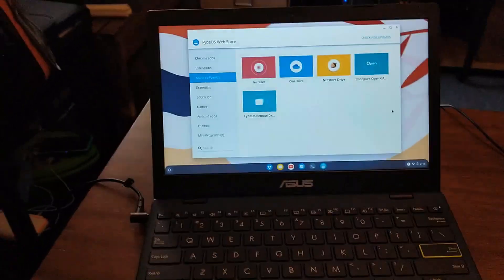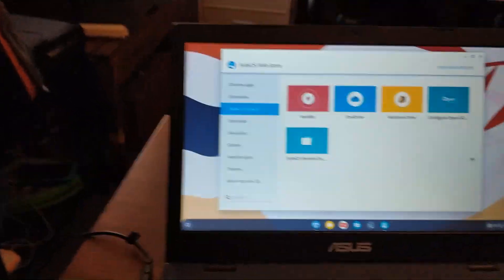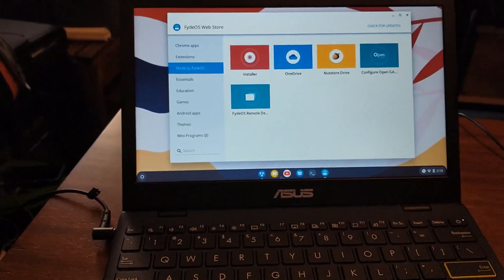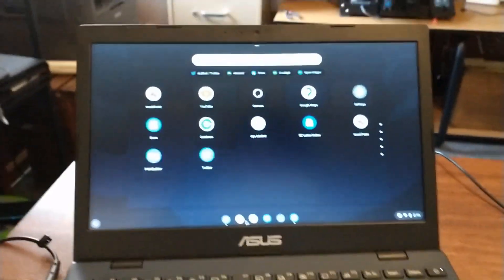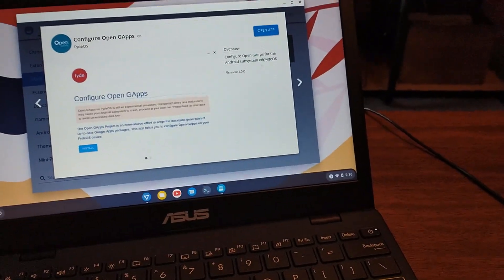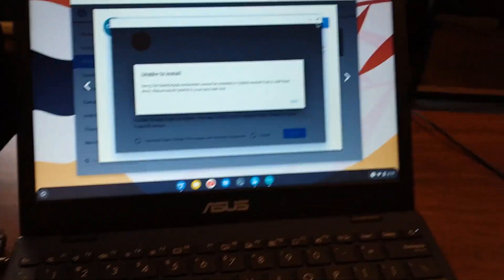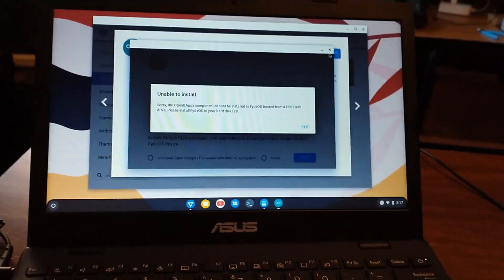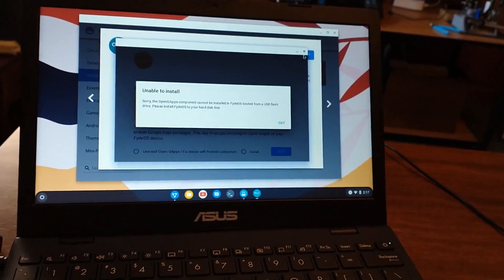Google Play on FideOS (I was wrong!)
Sorry to everybody for giving bad information in the other FydeOS videos.  It turns out that you SHOULD be able to get Google Play working in FideOS, and fairly easily at that.  Here is how, and I am sorry for the mistake!